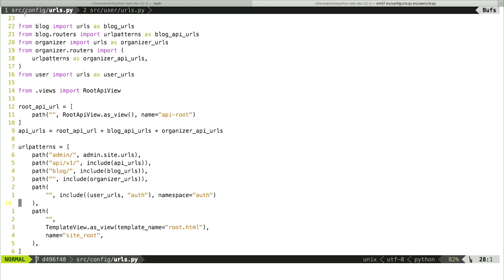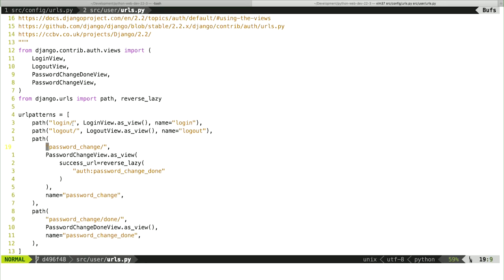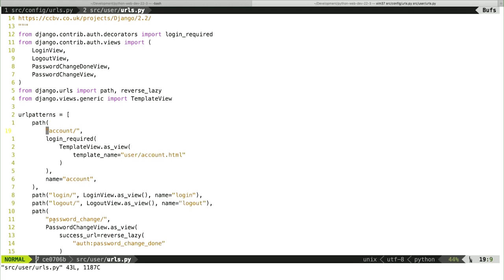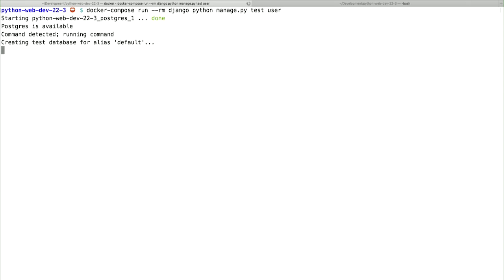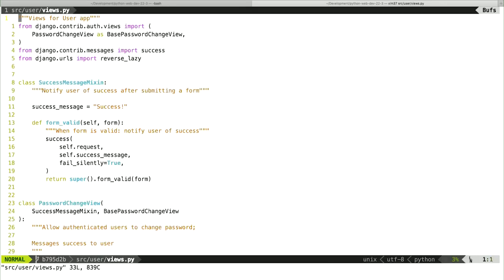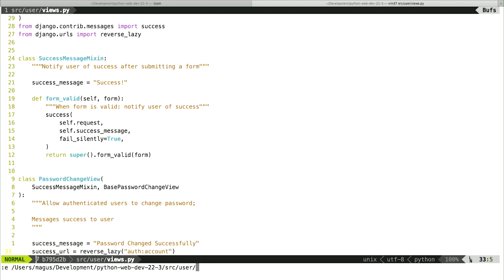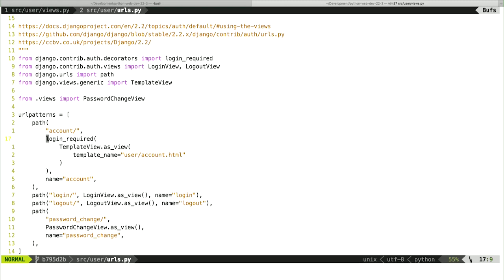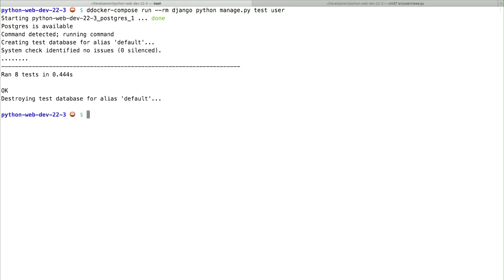Advance Web Development || 22 2.9 Customize authentication and passwords